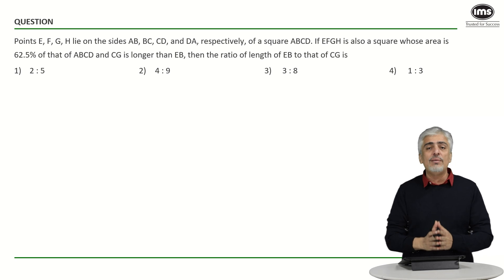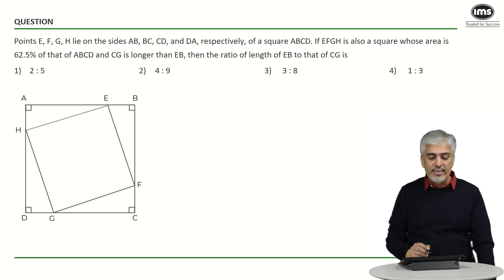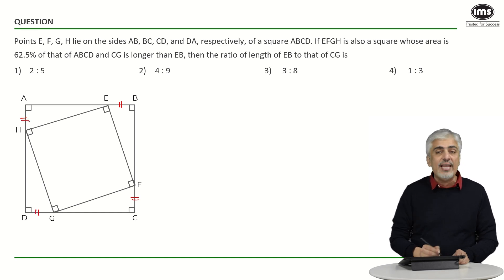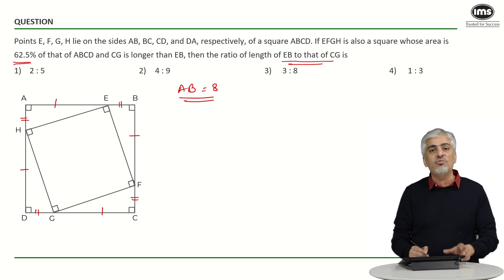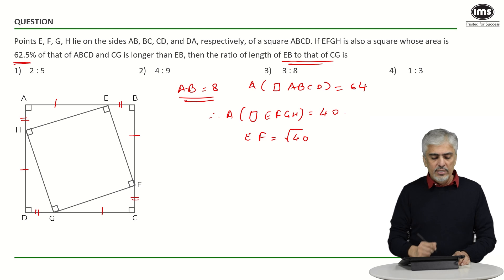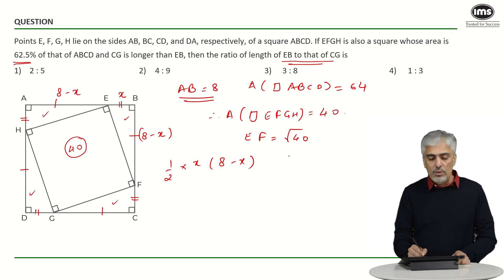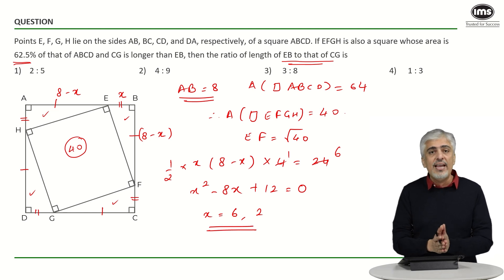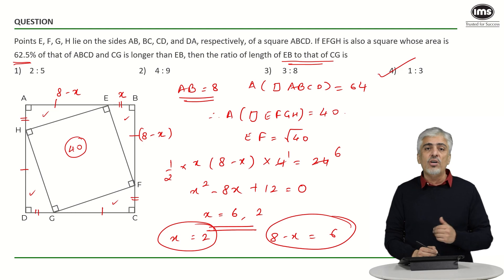Geometry for CAT 2025 Preparation | Best of CAT | CAT Quant Questions | Amit Panchmatia